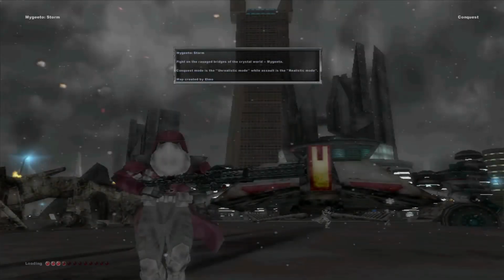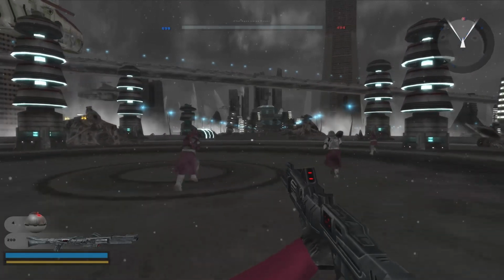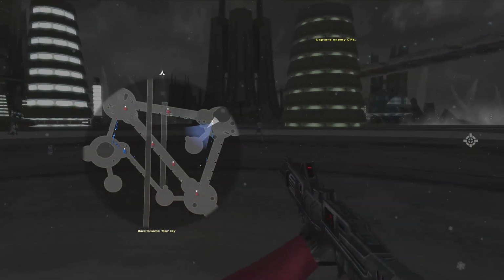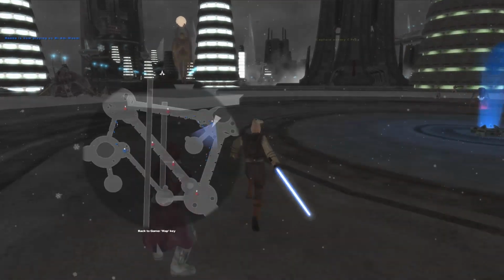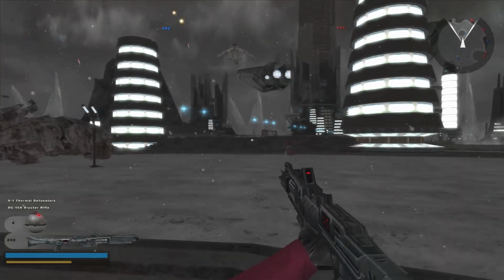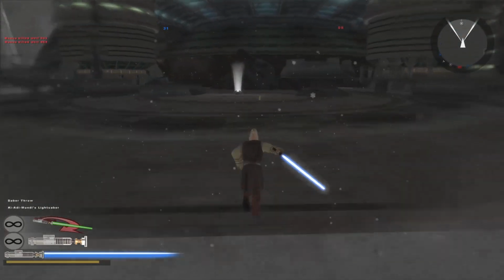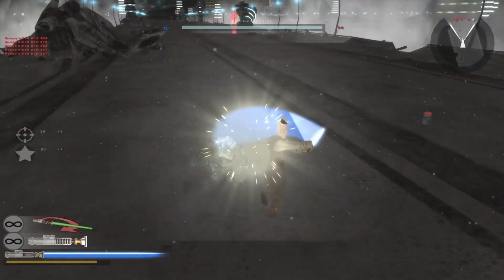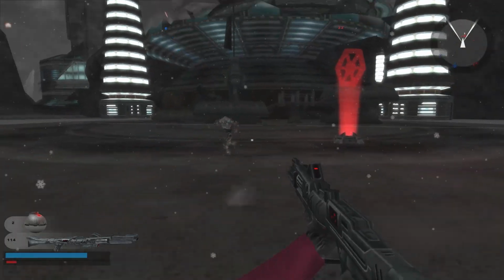SW Battlefront 2 Mod Review - Mygeeto Storm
Today we take a look at the Mygeeto Storm map. This map tries to represent an image that is more familiar with what we saw in the movies. A beautifully crafted and detailed map with multiple lanes for classic, almost MOBA-like, flanking gameplay. Unfortunately the AI is not agreeing on making use of all those lanes however...